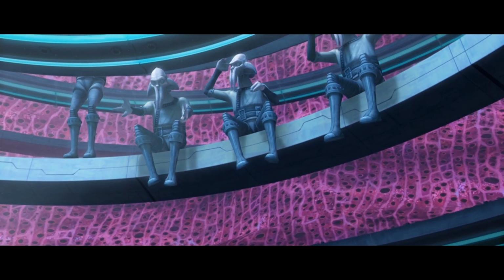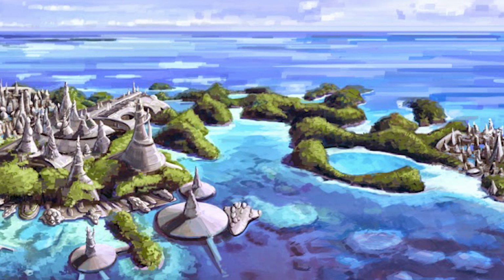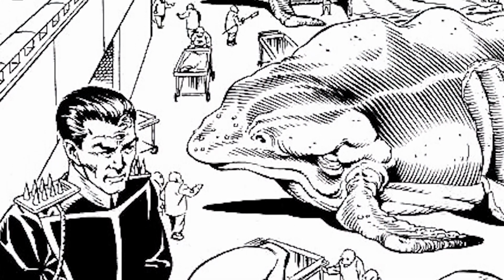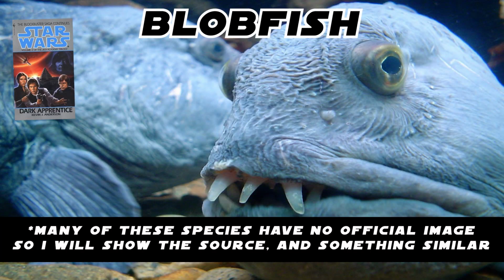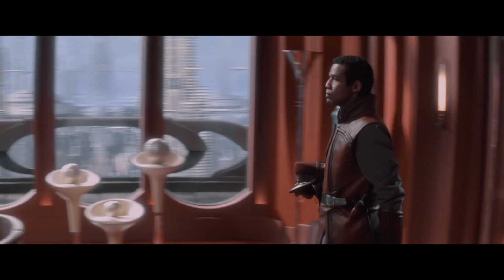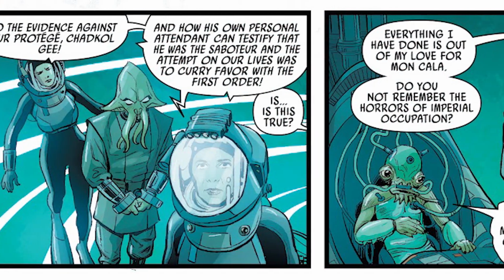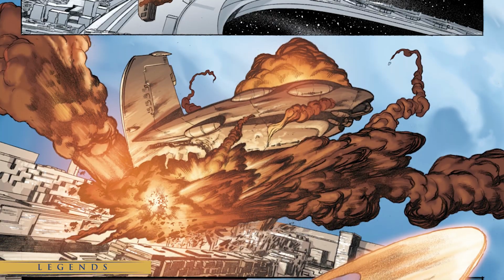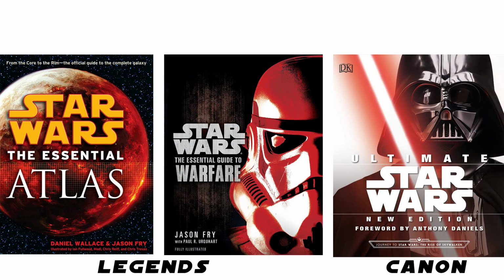Mon Cala (Dac) | COMPLETE Planet Breakdown | Biology - Locations - History (Canon & Legends)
Mon Cala, also known as Dac or Mon Calamari, was one of the most important planets in the Star Wars Galaxy. Learn the history of this planet, the biology of the incredible amount of species, and important locations. Including the enormous orbital shipyard that would rival Kuat Drive Yards.

🎥 Other COMPLETE History Videos 🎞️

🖼️ Get AMAZING METAL PRINT ART from any fandom! 🖼️
Use link for discount on Displate.com

📖 FREE AUDIBLE AUDIOBOOK 🎧  📚 GROW STRONGER IN THE LORE 📚

😀 SOCIAL MEDIA 😀